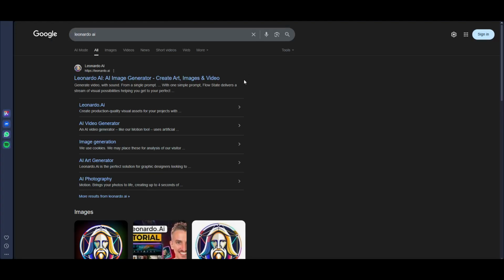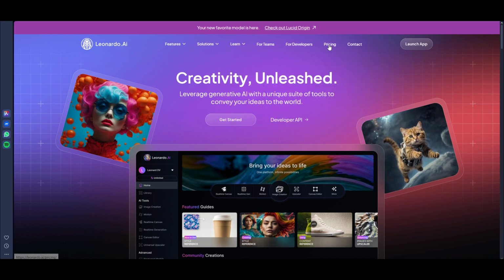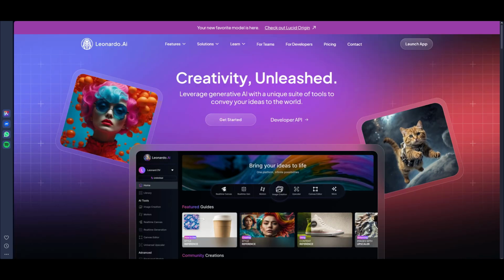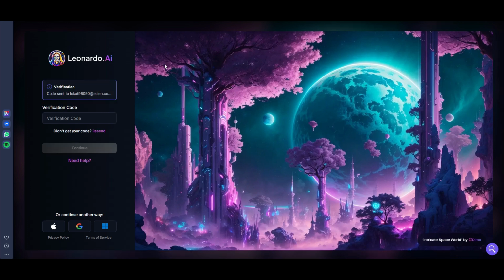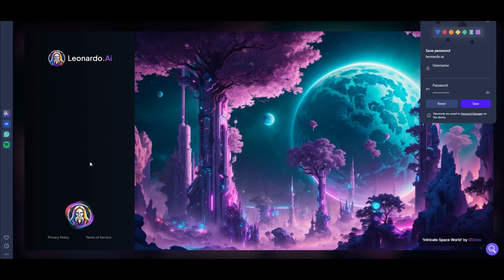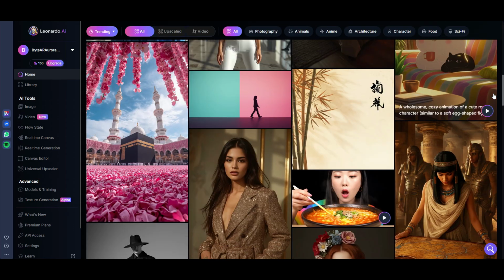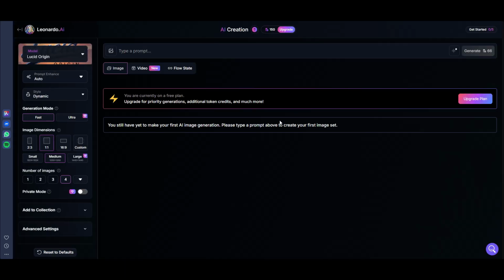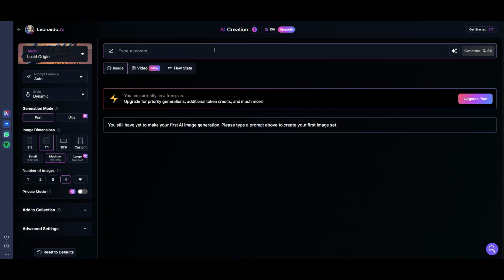How To Create Leonardo AI Account | Leonardo AI App Sign Up Guide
In this step-by-step tutorial, I’ll guide you through the complete process of creating your very own Leonardo AI account. Whether you’re a beginner just exploring AI tools or someone looking for advanced solutions to boost creativity and productivity, this guide is designed to help you get started with ease.

Leonardo AI is a powerful platform that provides cutting-edge artificial intelligence features for a wide range of needs—from generating images and designs to assisting with creative projects and workflows. By following this tutorial, you’ll learn how to sign up, set up your account, and prepare to take full advantage of everything Leonardo AI has to offer.